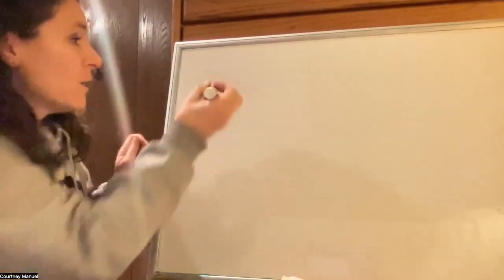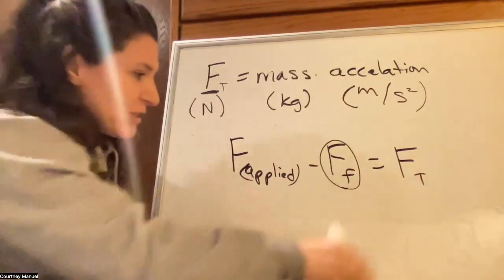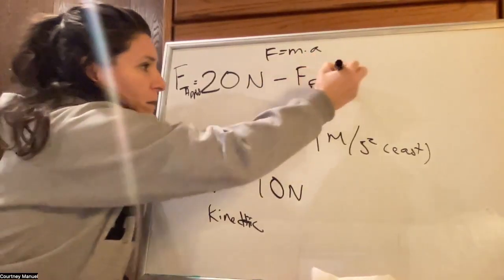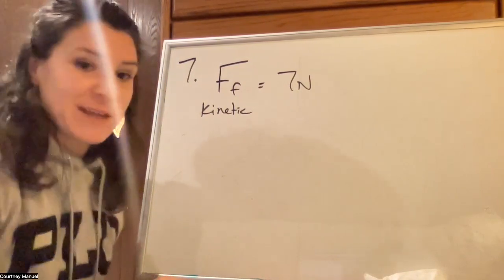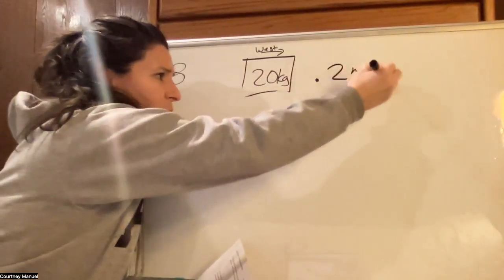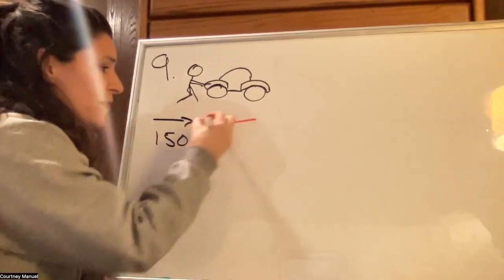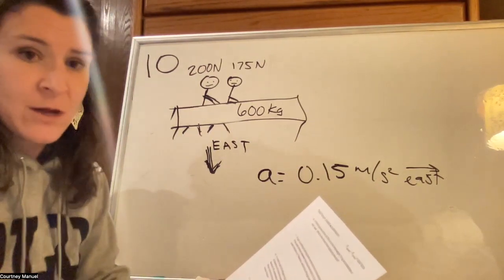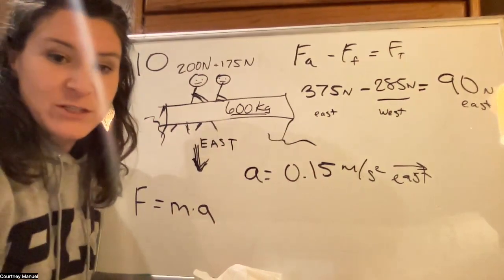PS 10 force wks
Physical Science Force, Frictional forces, Kinetic and Static